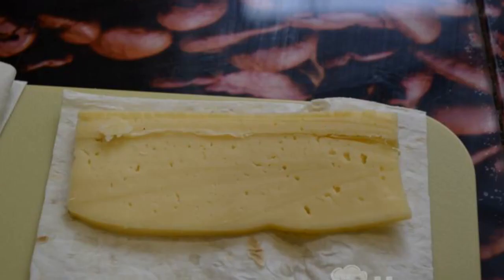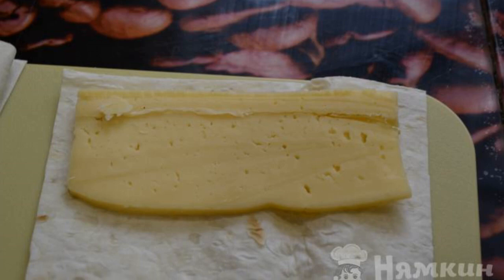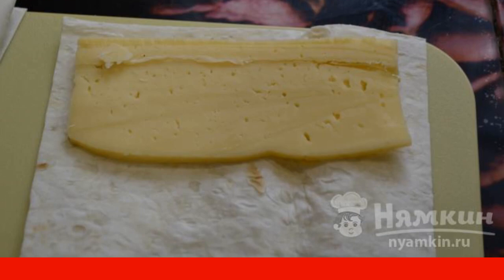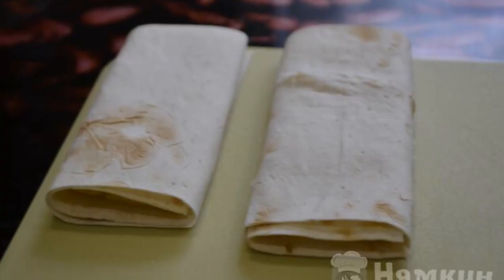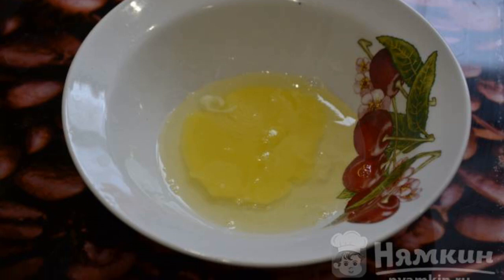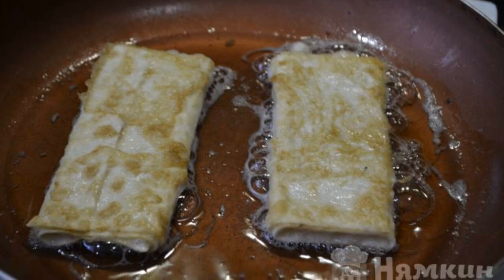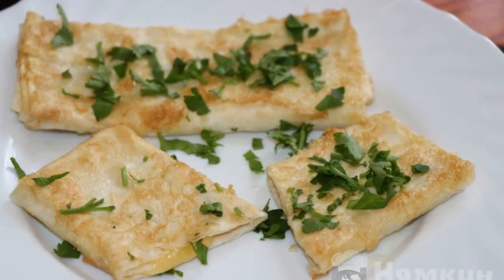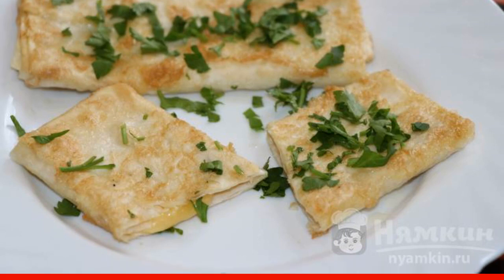Hot appetizer of pita bread with cheese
A very simple and delicious treat can be prepared for breakfast from lavash with cheese. Adults and children will be happy with such a snack. It will take no more than 5 minutes to cook. A delicious result will please everyone!

Ingredients:
lavash - 1 piece, chicken eggs - 1 piece,
cheese - 50 g, parsley - 1 bunch,